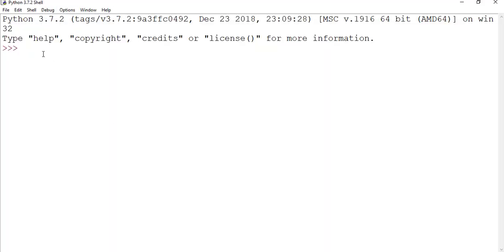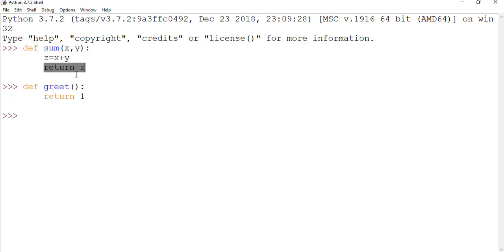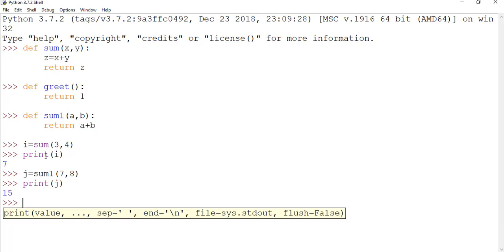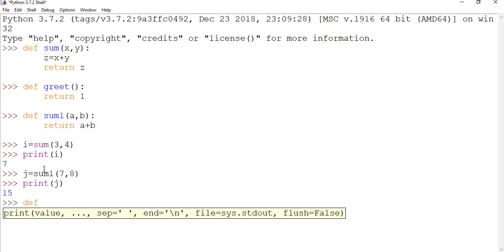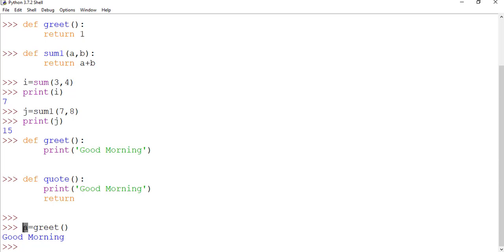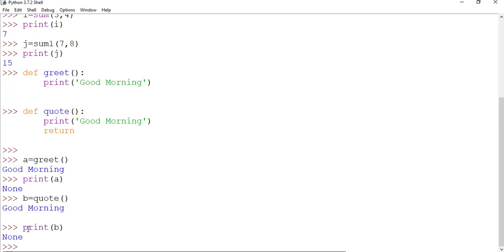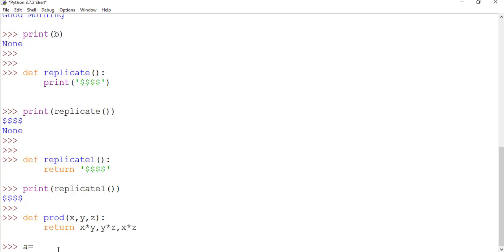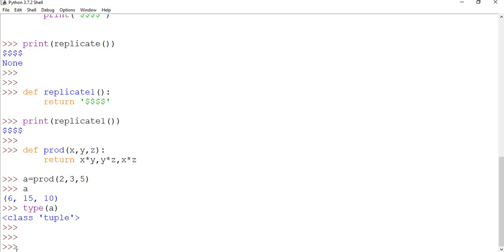Working With Functions | Episode 9 | Returning Values from Functions